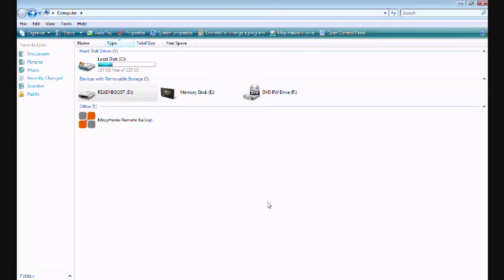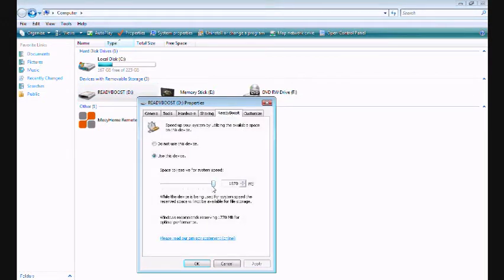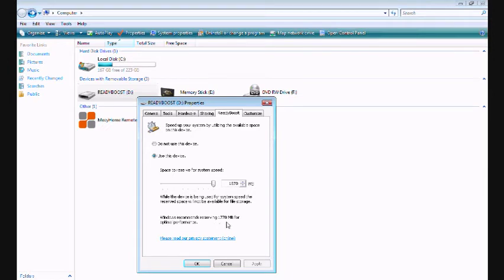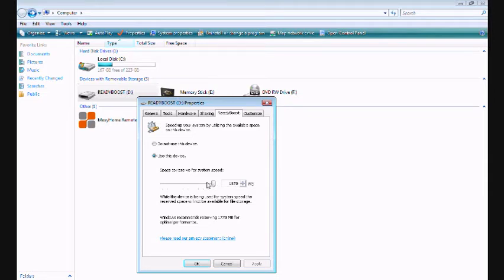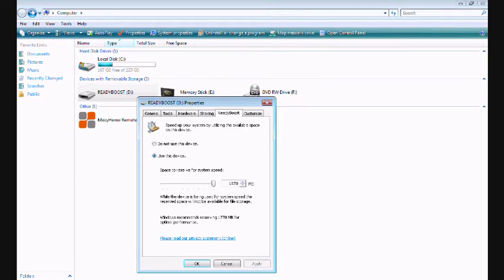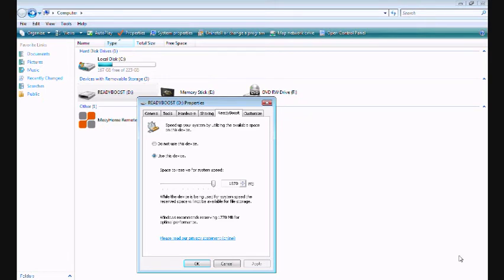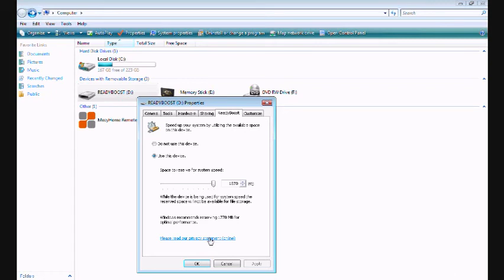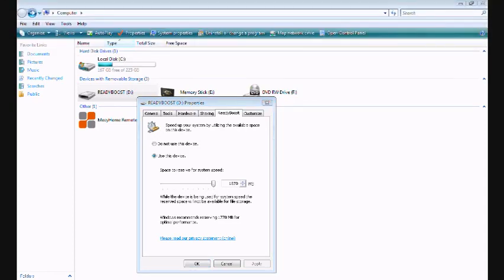Speed up System using ReadyBoost!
STOP!! You don't have to format vista because of the Performance! Just use ReadyBoost. Add a Flash Drive,Memory Stick, ect. Readyboost speeds up your computer for under $14 for 2GB!